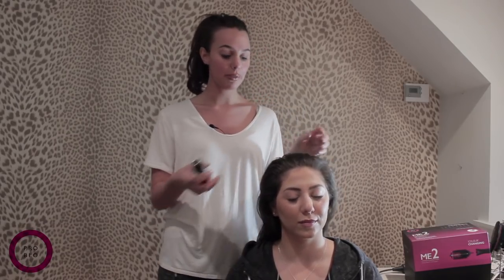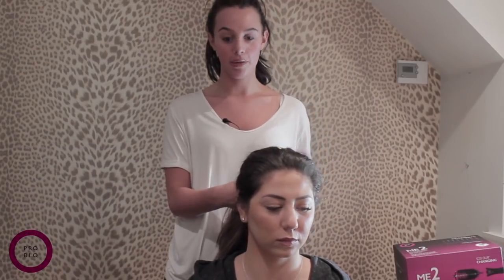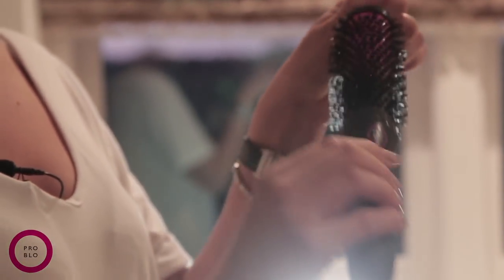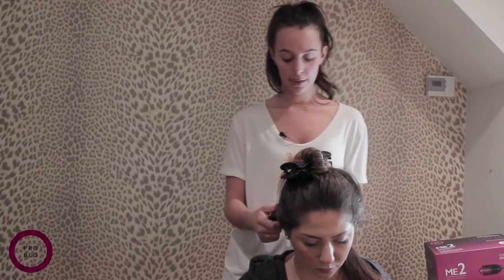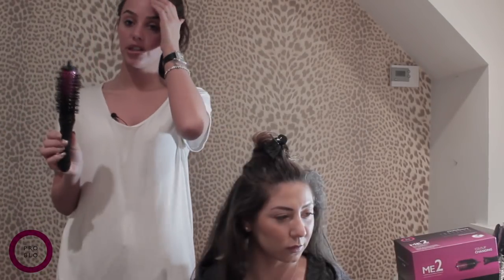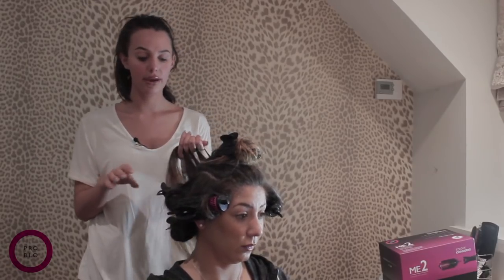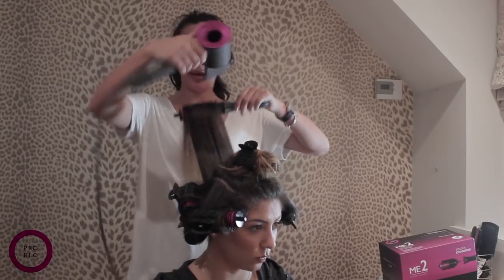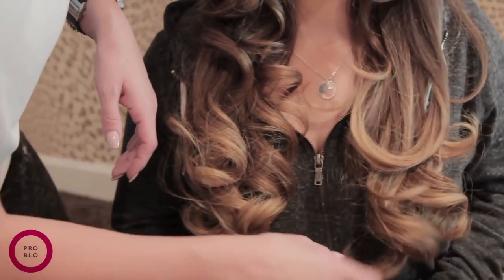How to Blo your friend ‘without extensions’’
Welcome back!
In today’s video I am going to be using the small curl me brushes to create a curly Blowdry! This is my signature ‘HAIRBYAMB’ Blowdry - watch and learn!